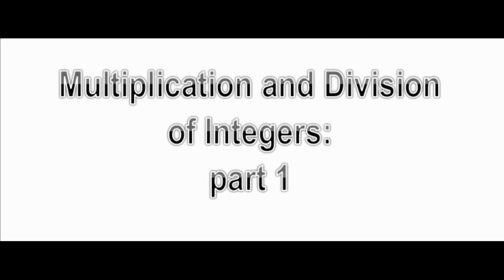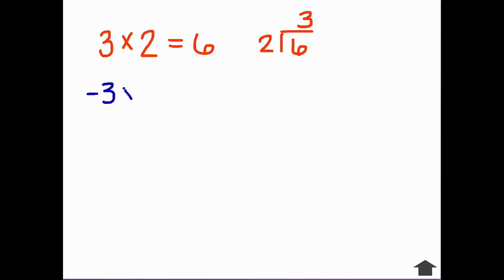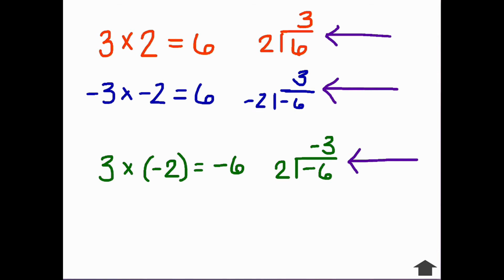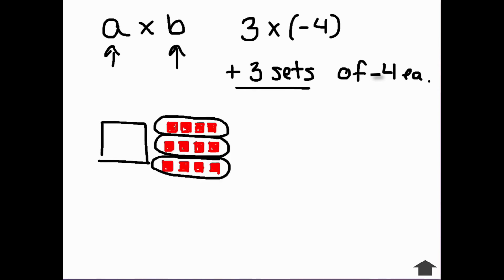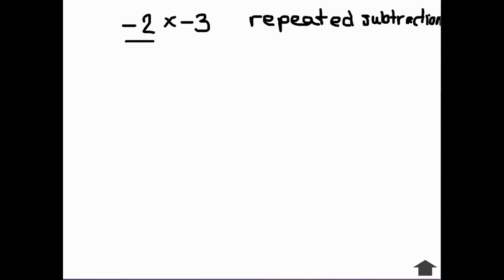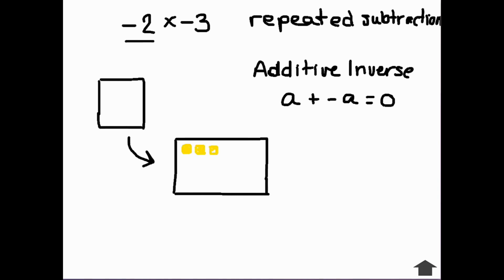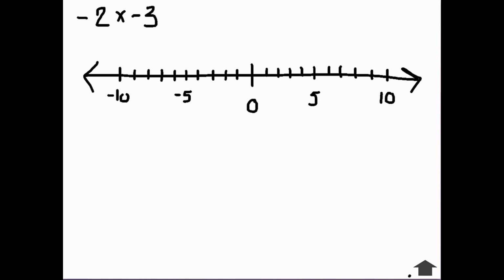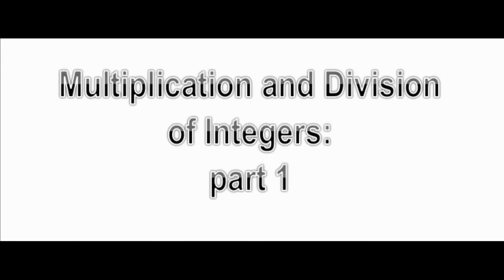Multiplying Integers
Part 1 of 2 on multiplying and dividing integers. This video uses models to help illustrate why the rules for integer multiplication and division work.